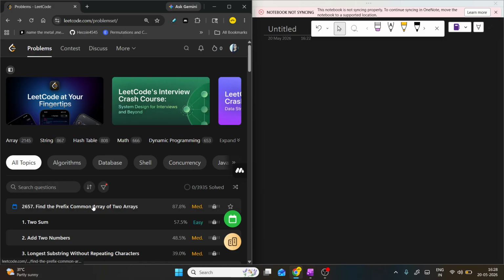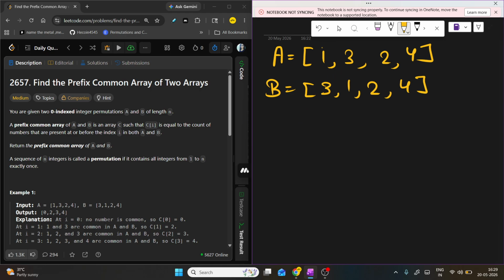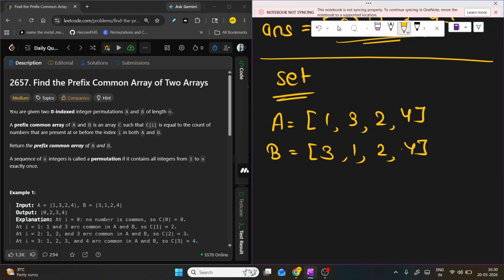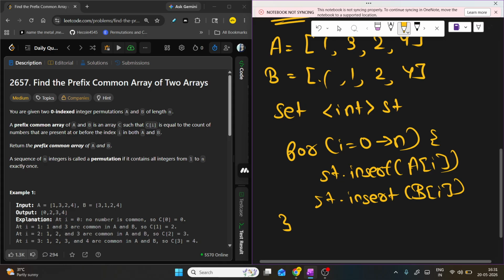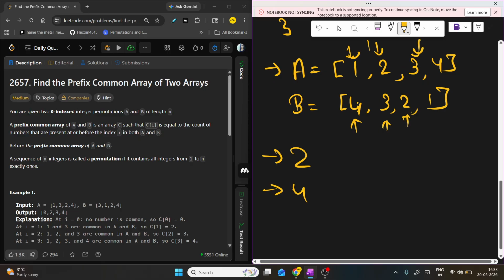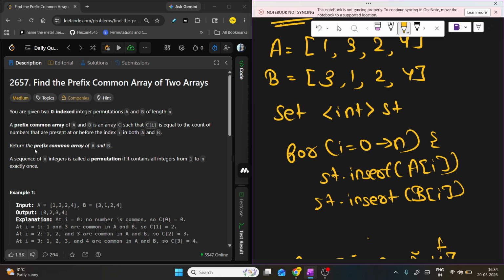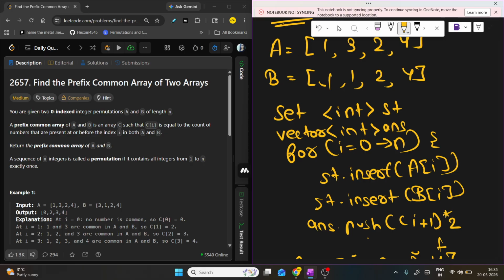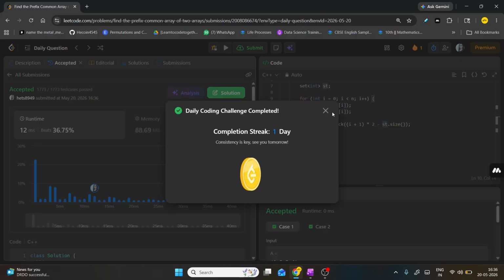2657. Find the Prefix Common Array of Two Arrays (POTD leetcode)